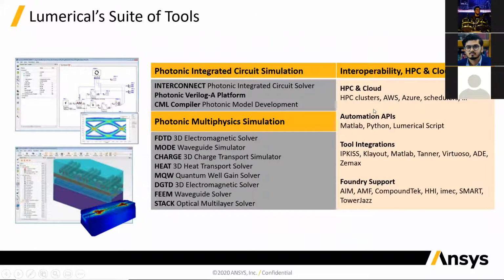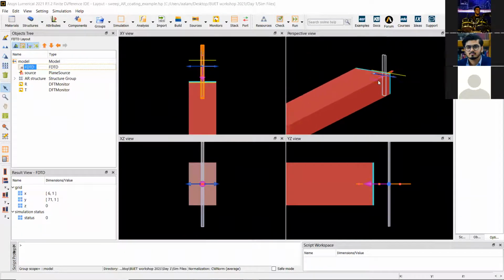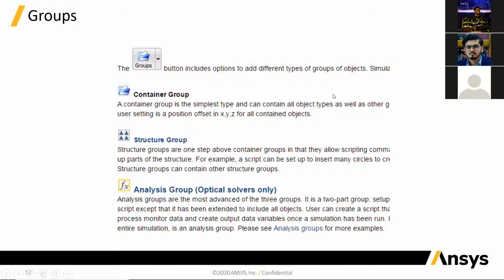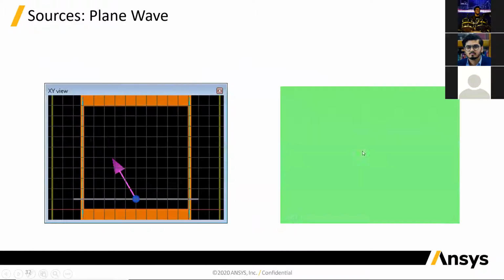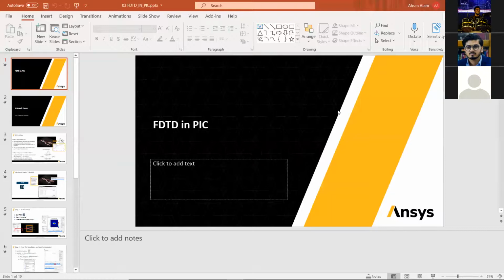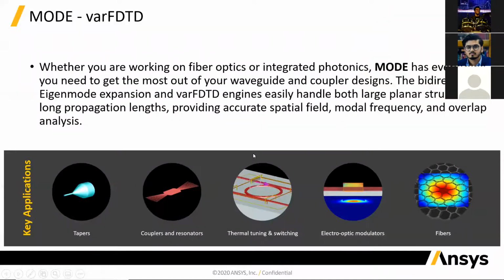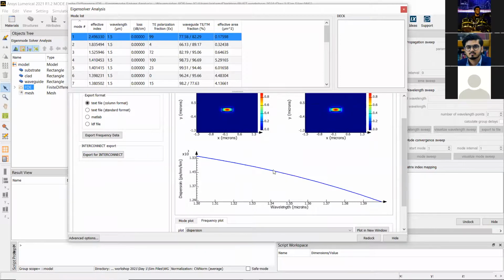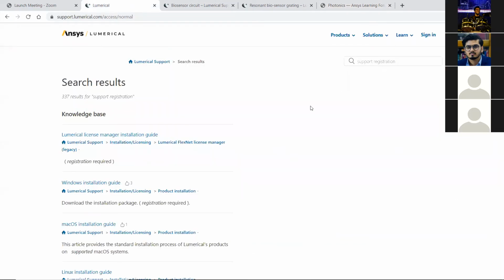ANSYS LUMERICAL TRAINING WORKSHOP (SESSION 1)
Event name: ANSYS LUMERICAL TRAINING WORKSHOP
Venue: Virtual Platform Zoom
Date & Time: 05 April, 2021, 7:30 PM to 10:30 PM
Number of participants: 152 [IEEE: 50]

𝐈𝐄𝐄𝐄 𝐄𝐃𝐒 𝐁𝐔𝐄𝐓 𝐒𝐁 𝐂𝐡𝐚𝐩𝐭𝐞𝐫 organized a 𝟮 𝙙𝙖𝙮 workshop on LUMERICAL jointly with 𝗜𝗘𝗘𝗘 𝗘𝗗/𝗦𝗦𝗖𝗦 𝗕𝗔𝗡𝗚𝗟𝗔𝗗𝗘𝗦𝗛 𝗝𝗧. 𝗖𝗵𝗮𝗽𝘁𝗲𝗿.

Virtual Platform: Zoom

Instructor: Dr. Ahsan Ul Alam of ANSYS Canada Ltd.
Senior R&D Engineer at ANSYS Canada Ltd.
PhD in Solid State Electronics from the University of Alberta.

His focus is on the simulation of active photonic devices and developing compact models for photonic integrated circuit simulation. His research involved studying RF linearity of carbon-based nanoscale field-effect transistors.